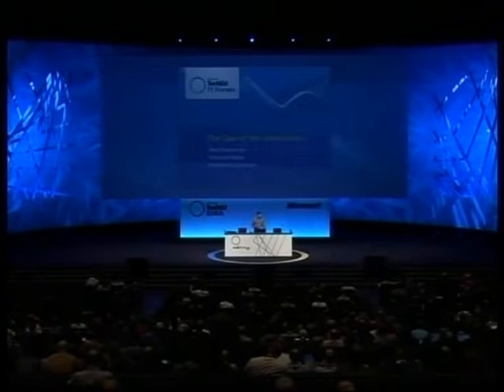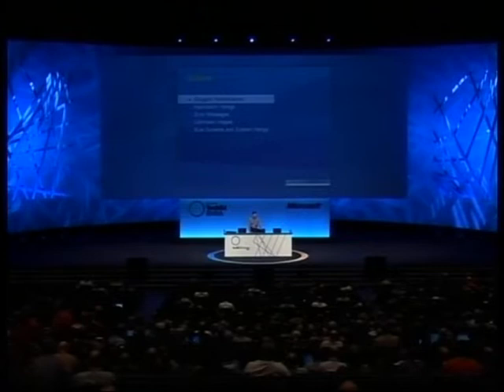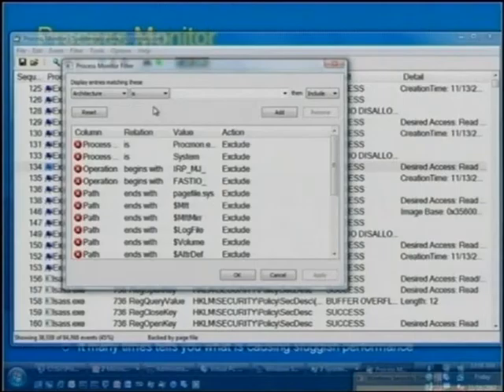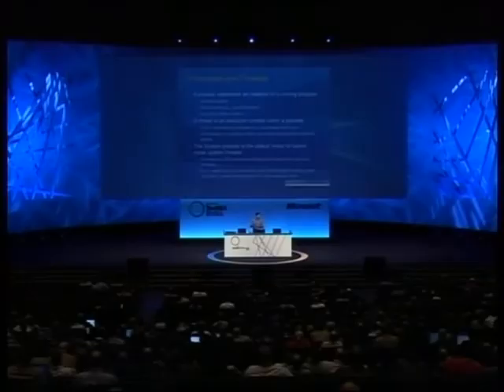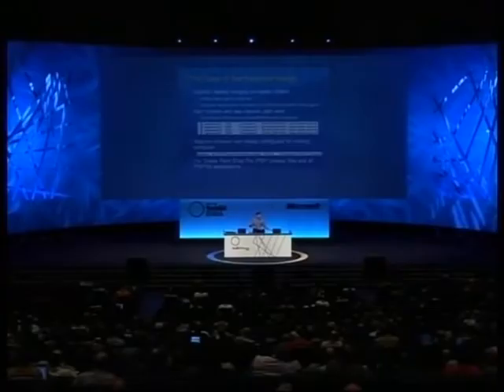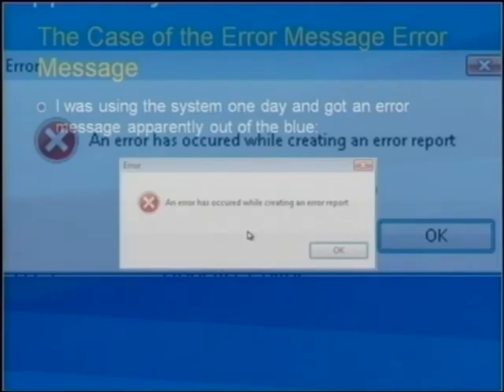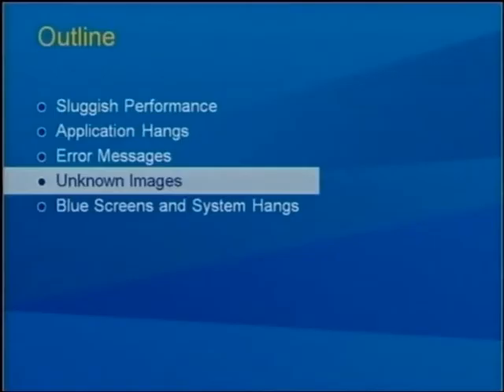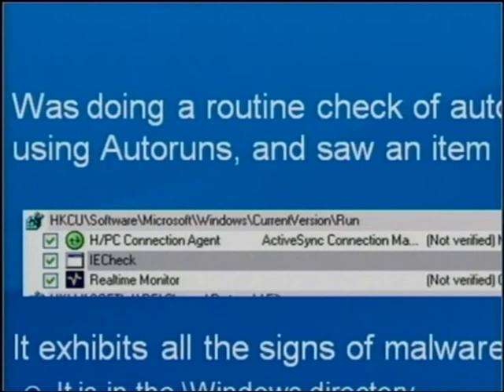The Case of the Unexplained 2007: Troubleshooting with Mark Russinovich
Check this old series of The Case of Unexplained recorded in 2007.